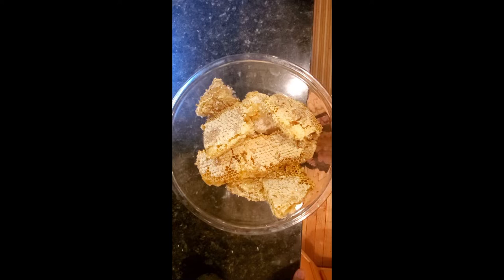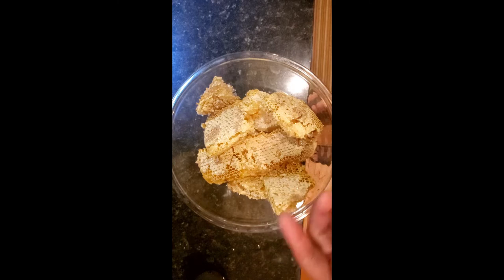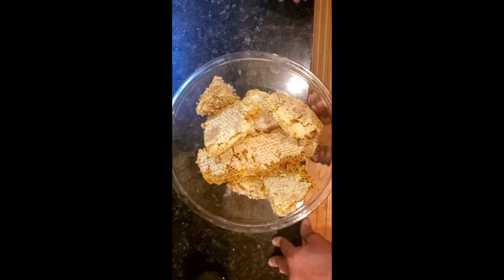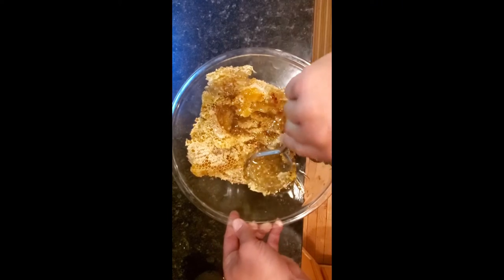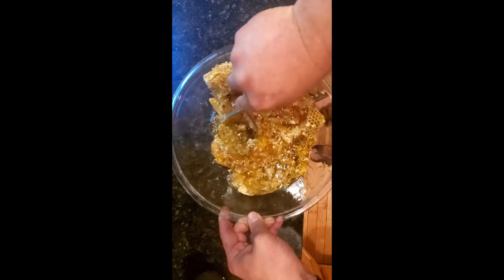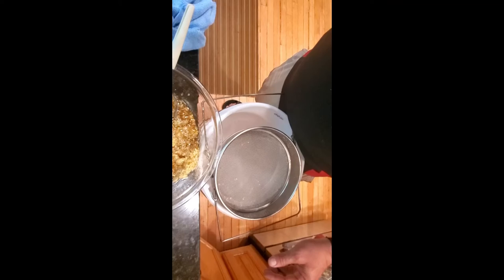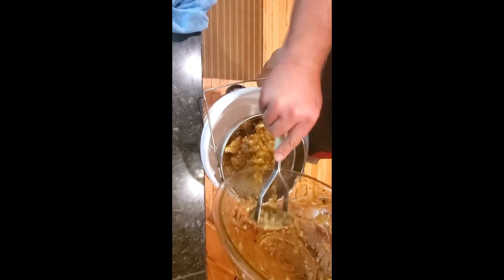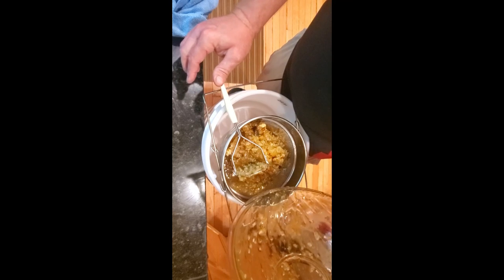Crushing Honey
Crushing honeycomb to extract the honey is as old as beekeeping.  This short video shows you how to do it.